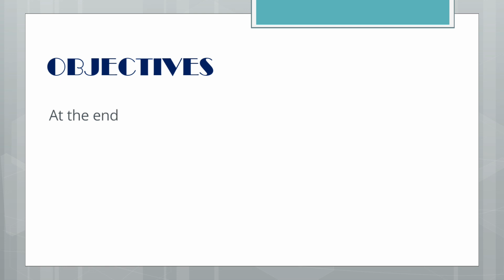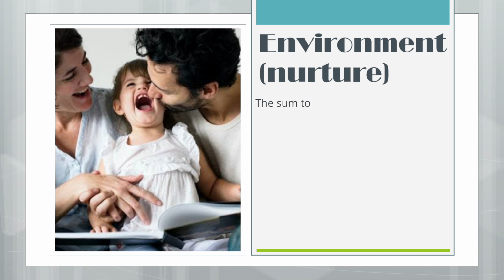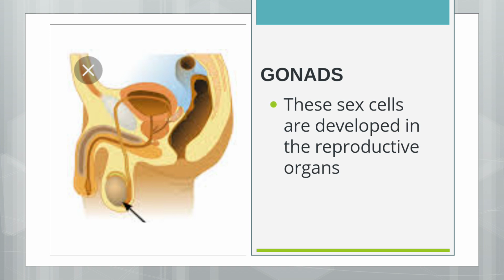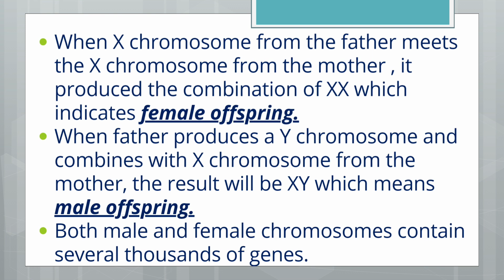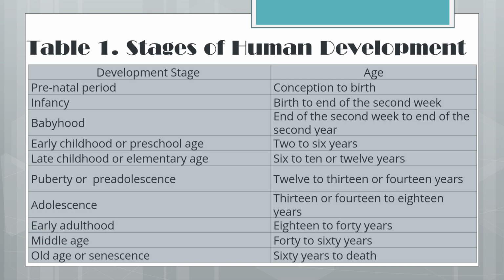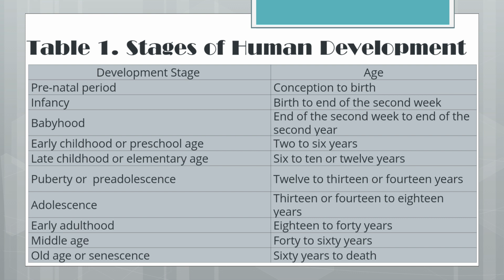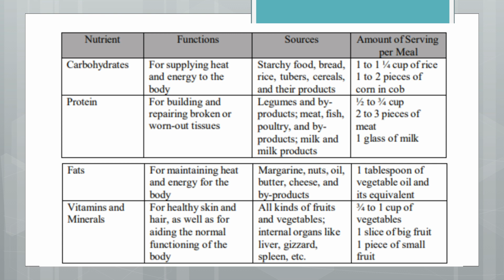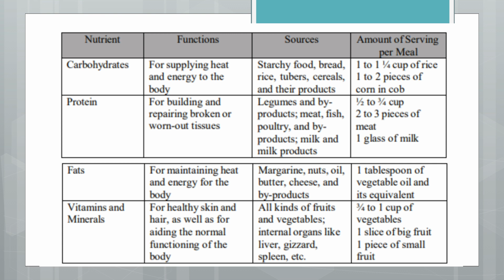The Physical Self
Hi class! Make sure to watch the video till the end, for you to be able to answer the assessment.